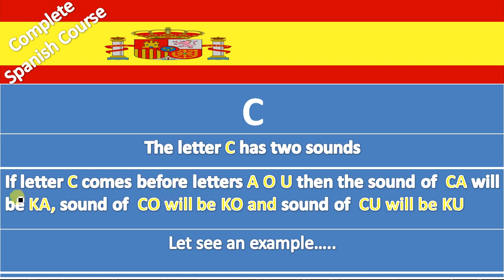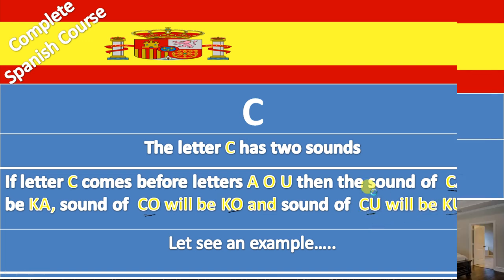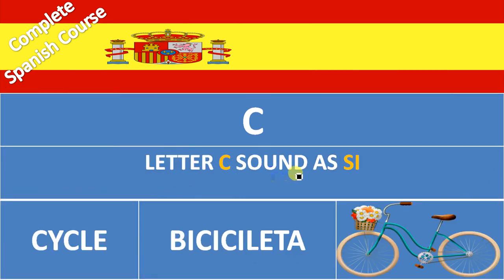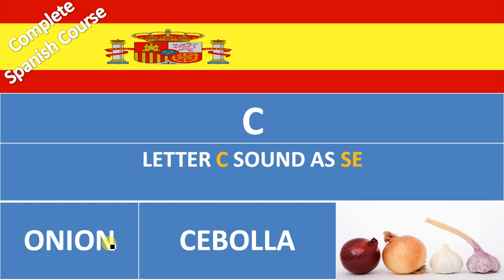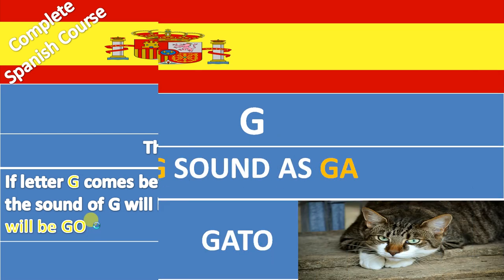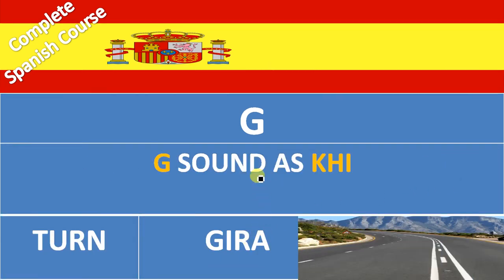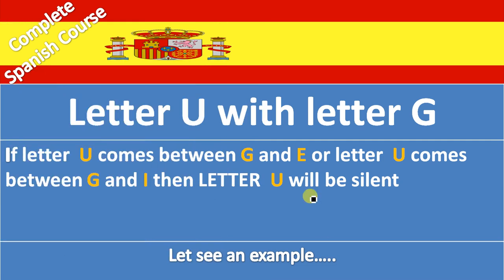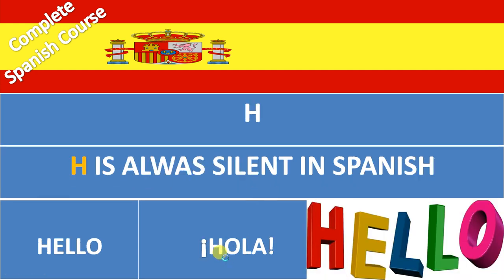RULES OF SOUNDING LETTERS IN SPANISH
Learn Spanish (Foreign Language) Step By Step.
In this Spanish (Foreign Language) course I will teach you Spanish Step By Step. In this course I will start for beginning and go to Advance Level of Spanish. I will teach you How to read Spanish, How to write in Spanish, How to Speak and How to listen Spanish. I will teach you complete Grammar of Spanish and Vocabulary of Spanish ,All the Model Verb of Spanish. and many more in Spanish.